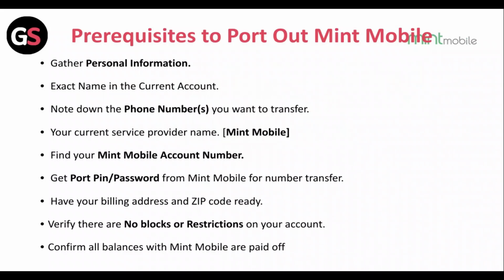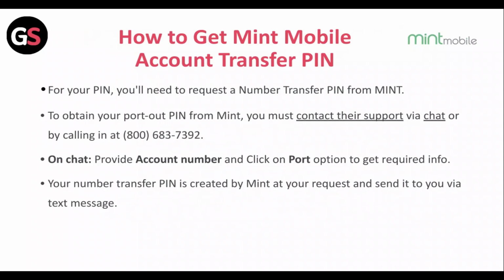Mint Mobile Port Out Guide | Mint Mobile Account Number And Transfer Pin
In this informative YouTube video, we present the Mint Mobile Port Out Guide, which focuses on helping users understand the process of transferring their Mint Mobile account to another carrier. We delve into the crucial details of obtaining your Mint Mobile account number and transfer PIN, which are essential for a smooth transition. Whether you're switching carriers or simply exploring your options, this video provides step-by-step instructions and valuable tips to ensure a hassle-free porting experience.

00:00 Intro
00:07 Prerequisites To Port Out Mint Mobile
00:38 How To Get Mint Mobile Account Number
01:28 How To Get Mint Mobile Account Transfer PIN